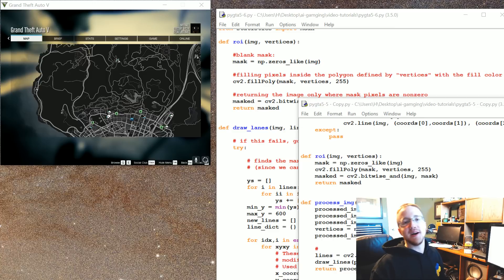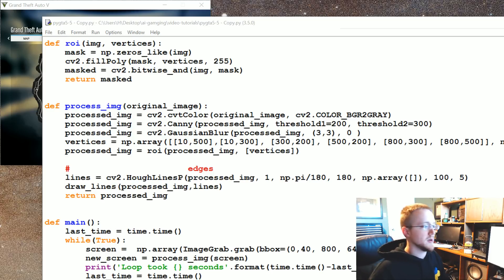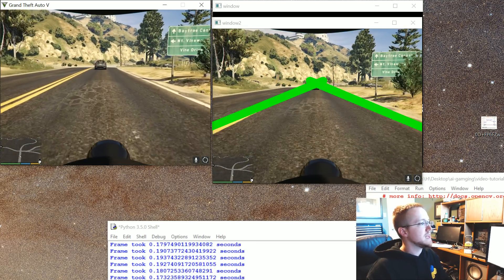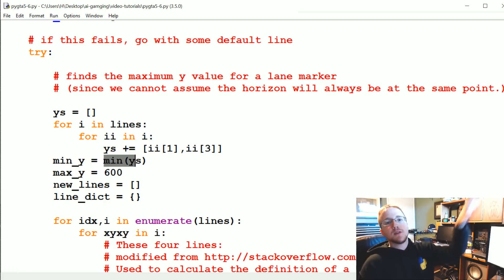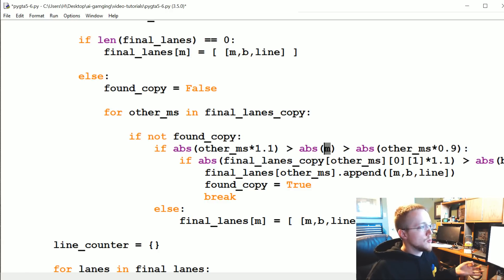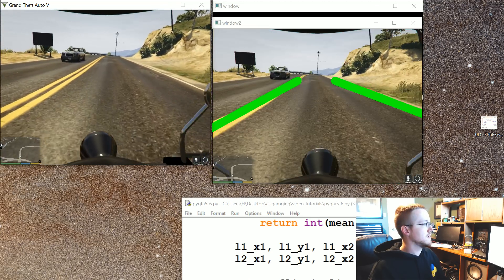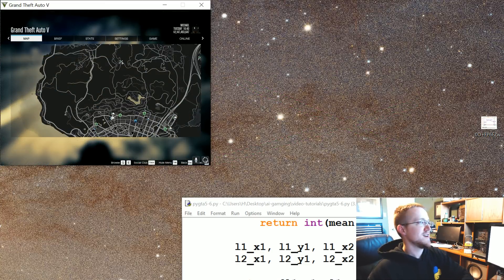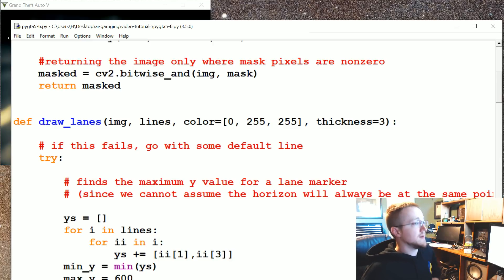Lane Finding - Python plays Grand Theft Auto 5 p.6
Now, the goal is to determine from these lines, which are likely our actual lanes.

I am just going to throw my function in. It's not the best, and I am hoping someone comes up with something better. That said, while we wait for a savior, my code works in the following way:

First, find the main lines. Next, find the groups of lines that are similar to eachother (by comparing slope and bias), and save these as "the same line." Next, take the two most common lines, and assume these must be our lanes. After we've done ROI, the next most likely "line" just simply is almost certain to be the lanes. That's the hypothesis anyway!